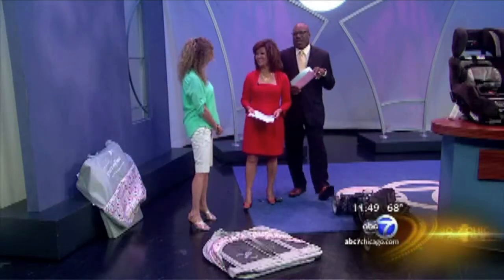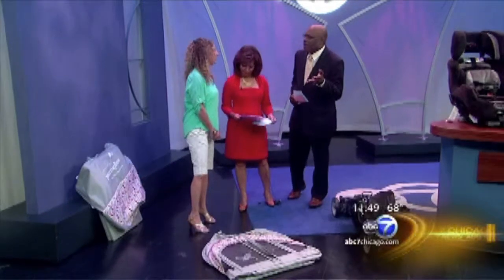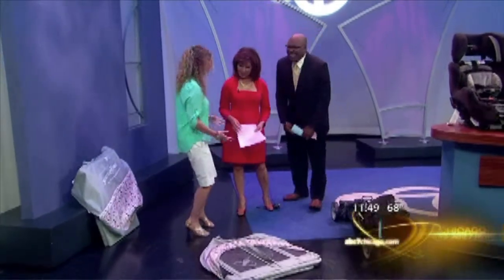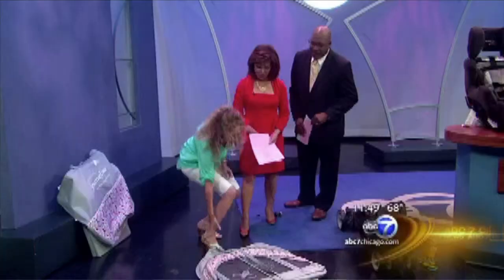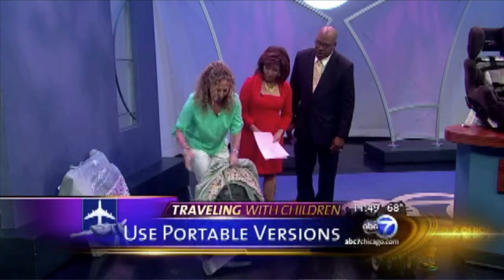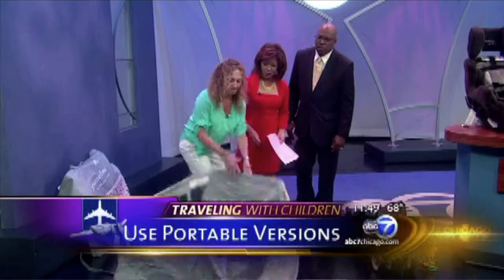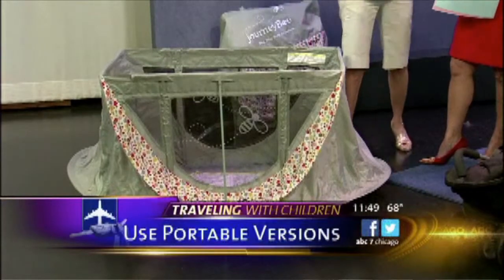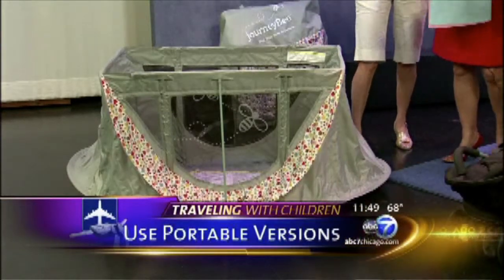journeyBee On ABC News: Travel Gadgets For New Parents